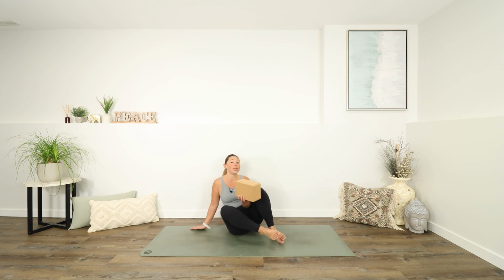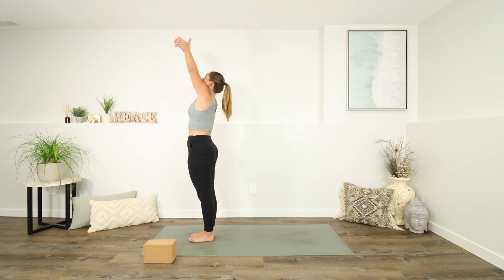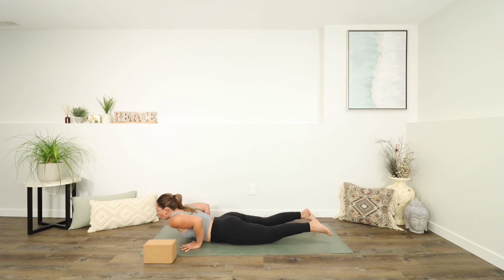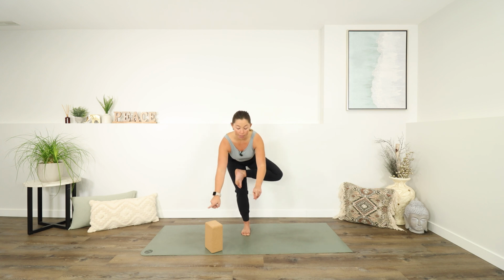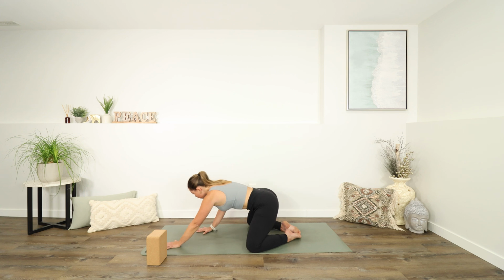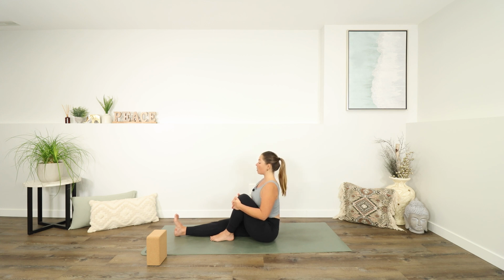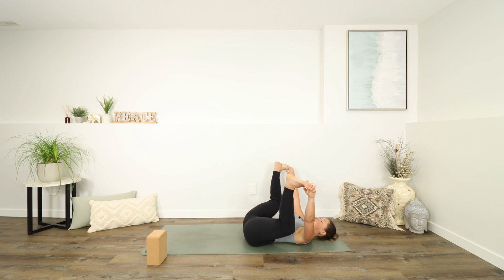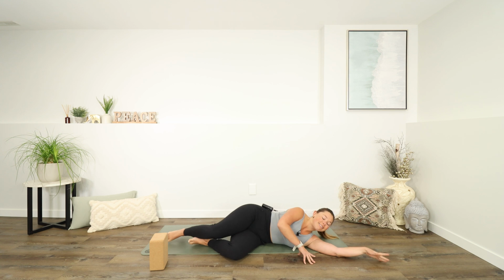YOGA FOR FLEXIBILITY | Full Body Flow | Day1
Happy Day 1 of our 30 Days of Yoga Journey! I am so greatful you have decided to show up today. Enjoy your first full body yoga flow of the year!! There is a lot of fun, calmness and joy to come...

Rachel

MEMBERSHIPS:
LOVE - $14.99, New 30 min class every Tuesday & Saturday + 50 min class every Thursday
GRATITUDE - $8.99, New 30 min class every Tuesday + 50 min class every Thursday
COMMITMENT - $4.99 New 50 min class every Thursday

MORE YOGA:
Series